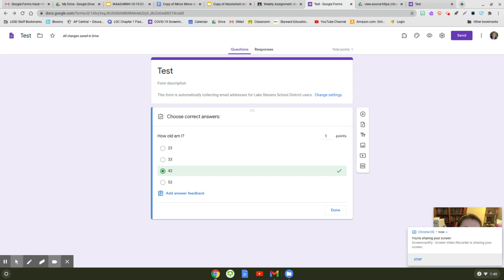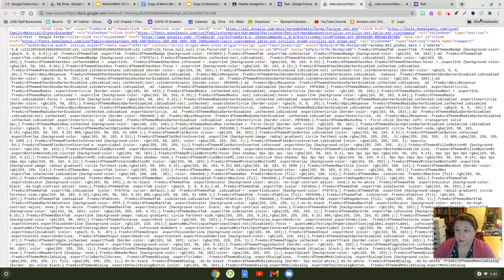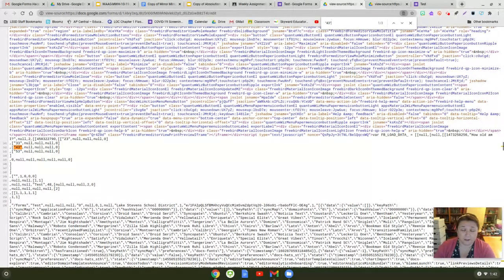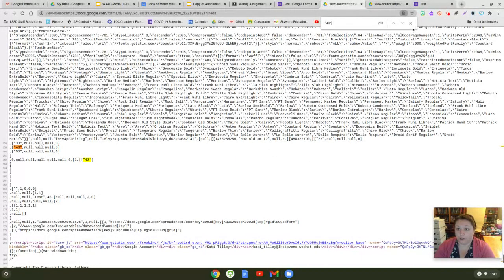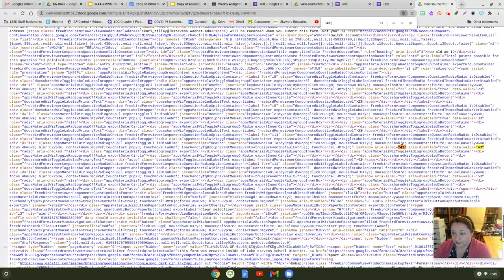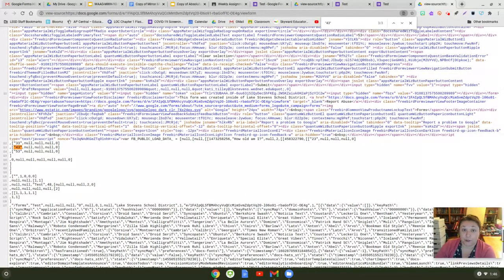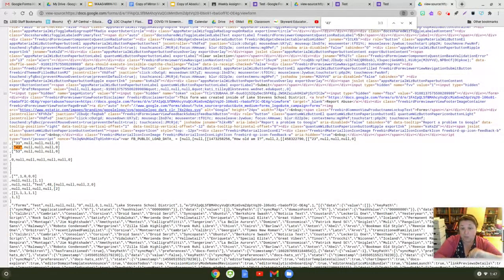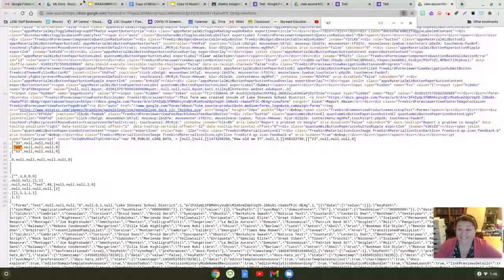Hacking Google Forms Answers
Why I think it's impossible for students to hack Google Forms. What am I missing?